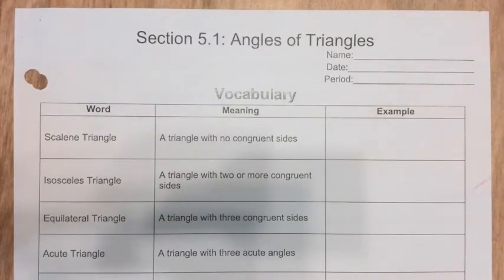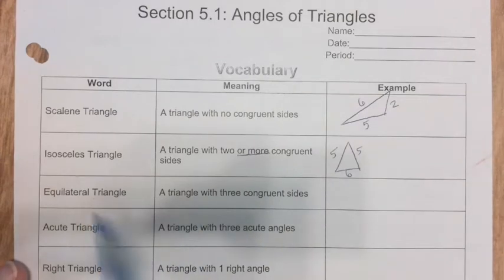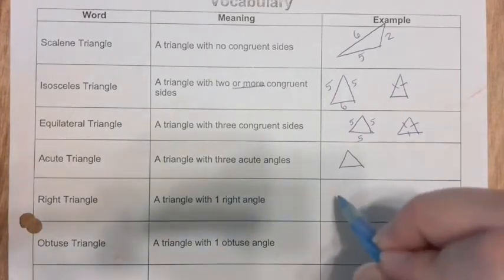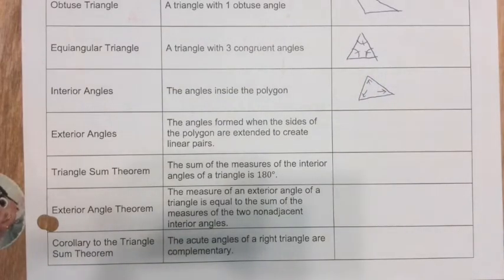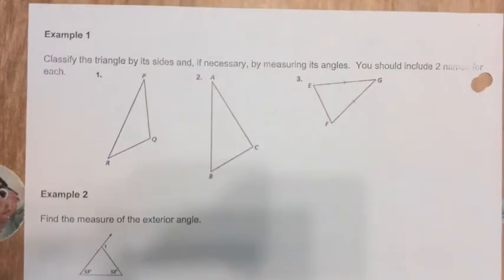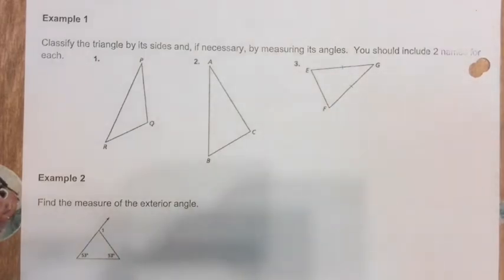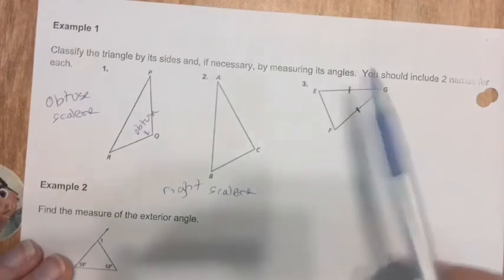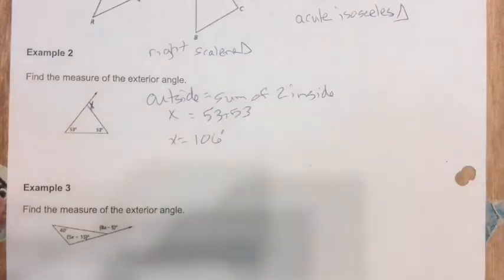Geometry Lesson 5.1